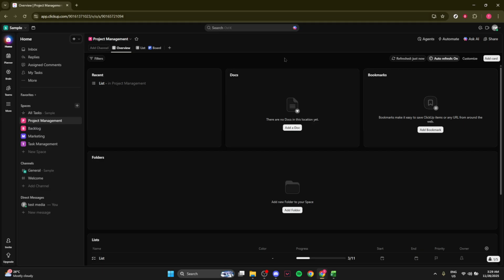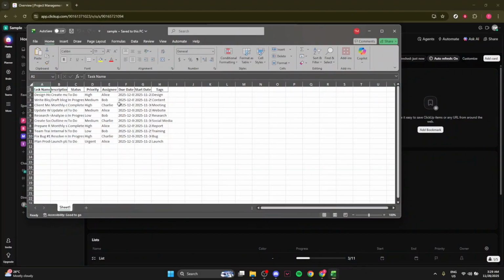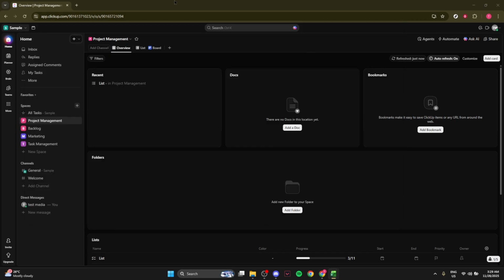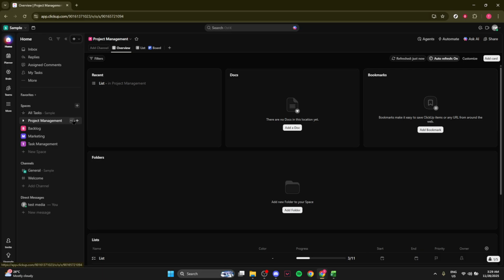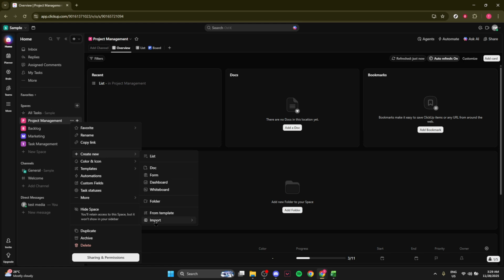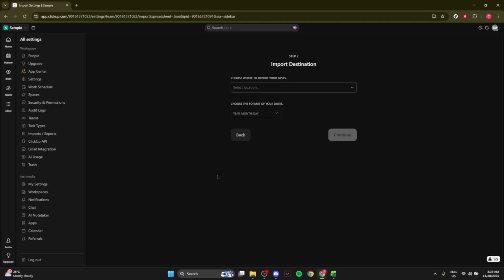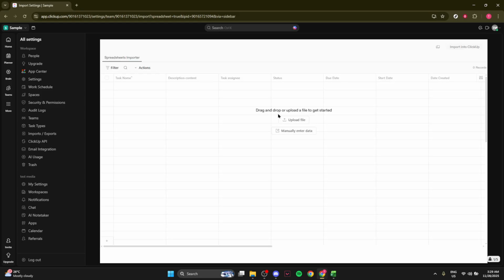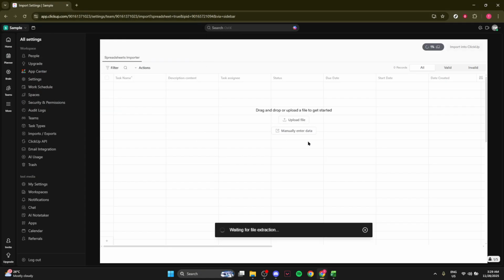How To Import Csv In Clickup [2026 Guide]